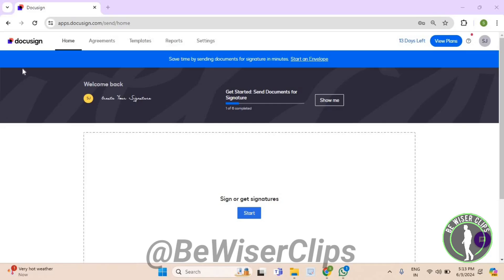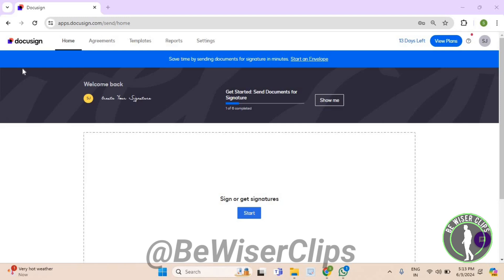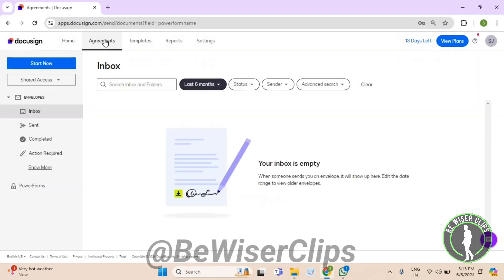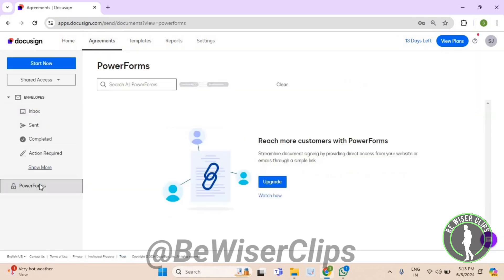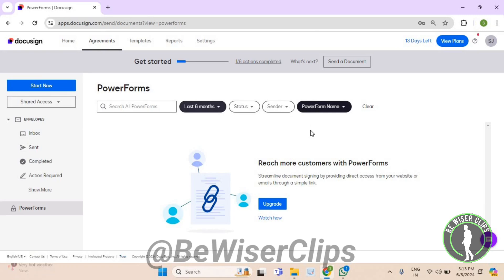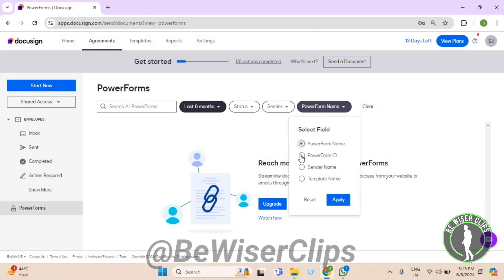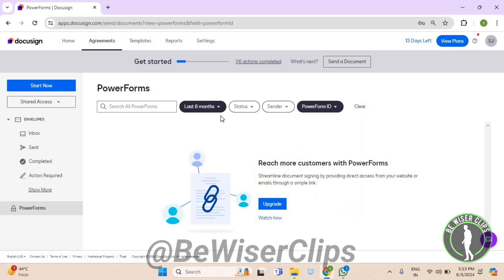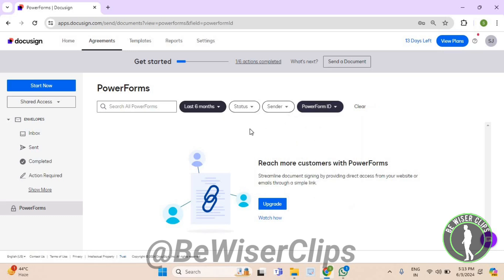How To Check PowerForm ID DocuSign Tutorials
This video shows you How To Check PowerForm ID DocuSign Tutorials! Watch this Video till the end to learn How To Check PowerForm ID DocuSign Tutorials.

Were you able to figure out How To Check PowerForm ID DocuSign Tutorials Share this with your friends who want To Check PowerForm ID DocuSign Tutorials.

Problem Solved in this Video-:

What Do you Think of How To Check PowerForm ID DocuSign Tutorials?